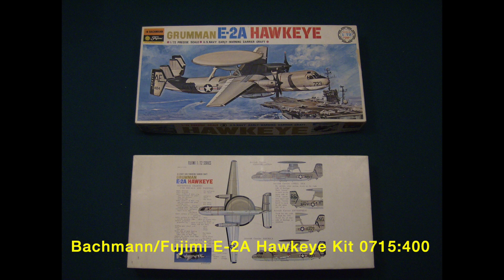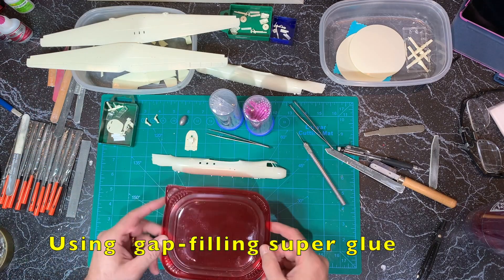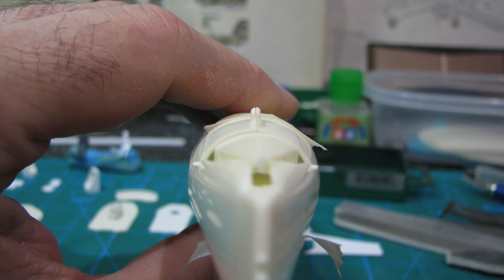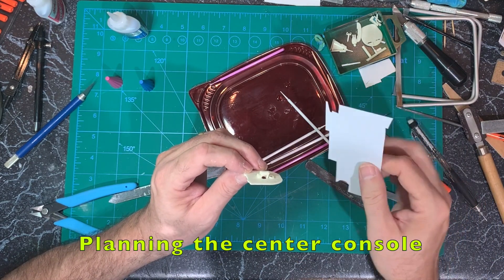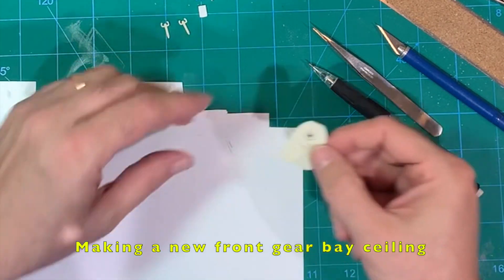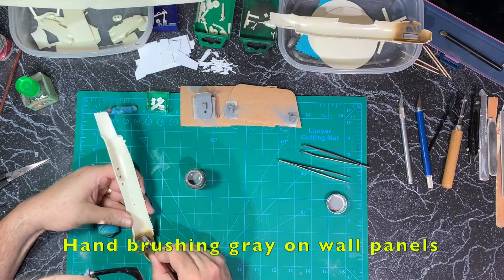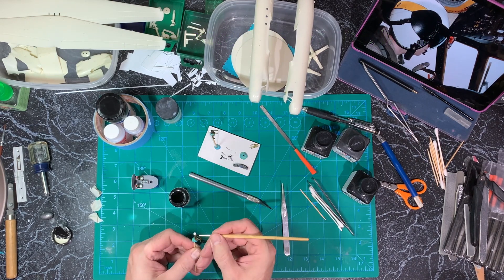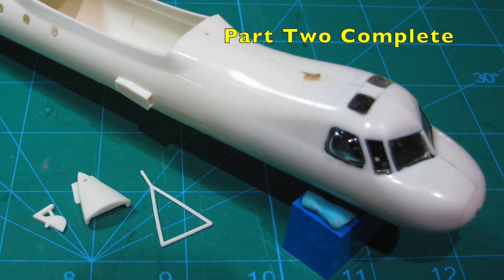E 2A Hawkeye Build; Part 2; 1/72 Bachmann/Fujimi Kit 0715:400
This video is Part 2 of my build of the E-2A Hawkeye of VAW-112, Golden Hawks, circa 1968.  Part of my 1968 USS Enterprise CVAN-65 project. The ship in 1/720 & all the CVW-9 aircraft in 1/72.
I have a playlist with all the builds on this project so far.